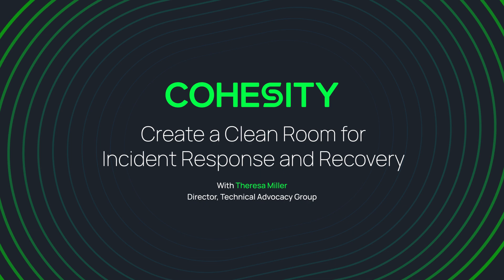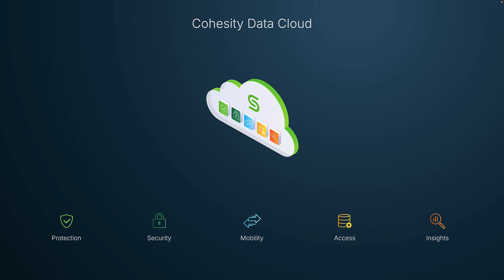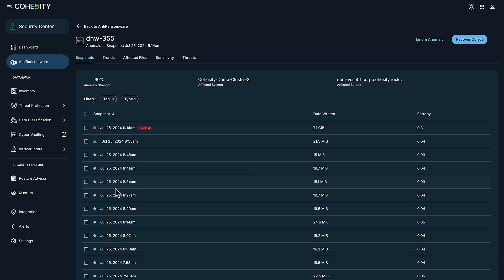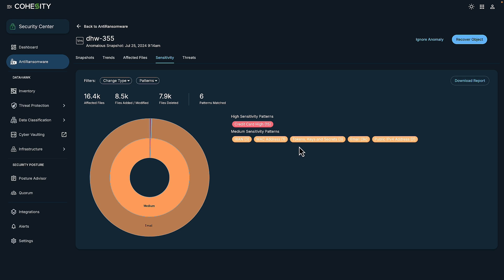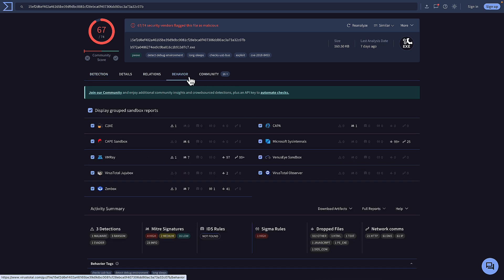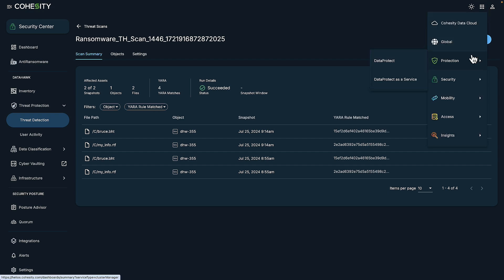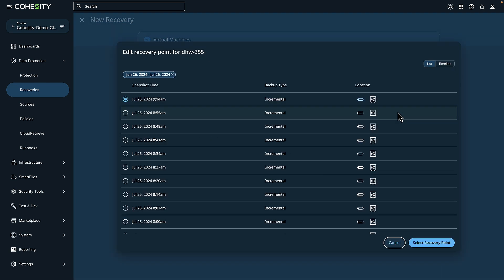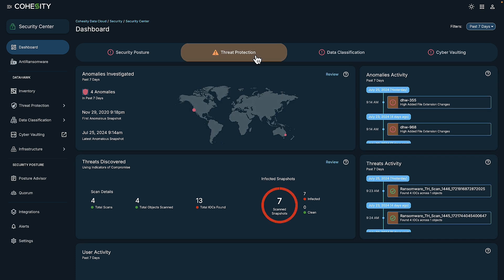Create a clean room for incident response and recovery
In this demo Theresa Miller, Director of Technical Advocacy demonstrates how you can initiate an incident response to identify a cyberthreat, prepare the file share in your Digital Jump Bag, and recover to a clean room to ensure the security team can start full forensic analysis.

6400713EN